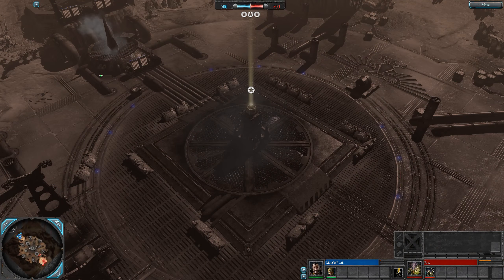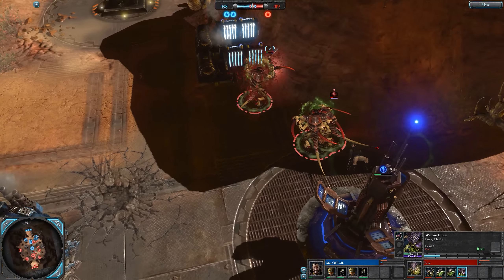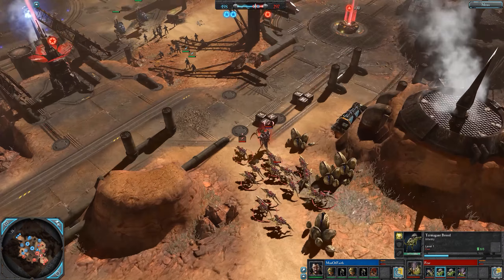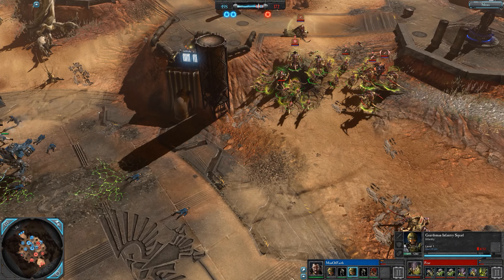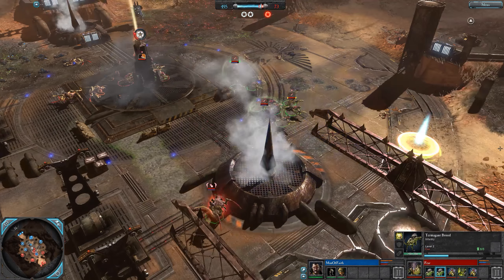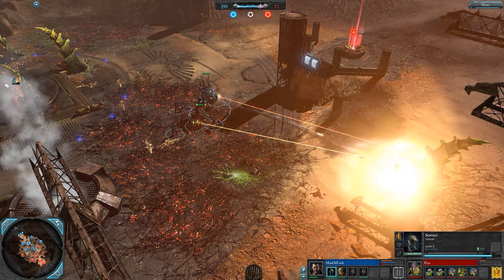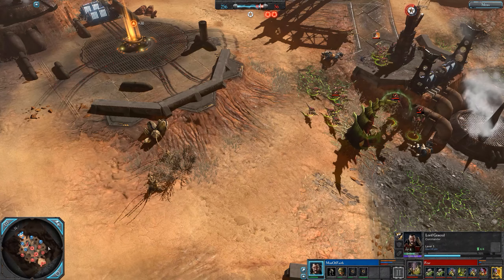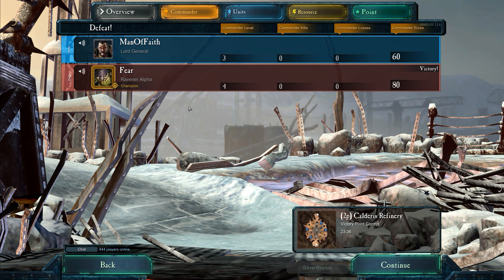Dawn of War 2: Retribution - 1v1 | Tex [vs] Fear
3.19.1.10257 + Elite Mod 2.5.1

Tex | Imperial Guard [Lord General]
vs
Fear | Tyranids [Ravener Alpha]

A Tyranid hive fleet reaches an Imperial sector, bringing war to the eastern fringe. A veteran Lord General is on the front line and must deal with a powerful burrowing xenos casuing havoc in this 1v1 on Calderis Refinery.